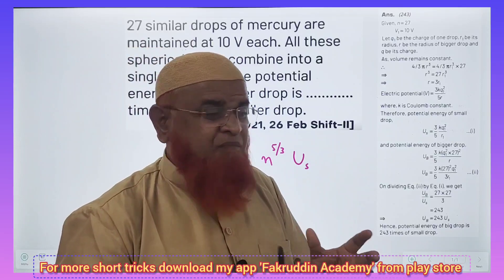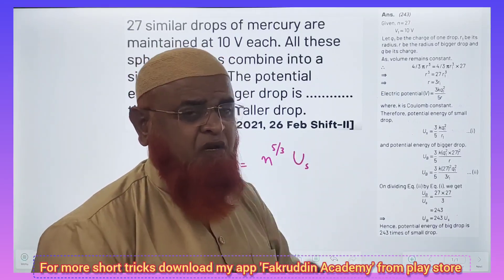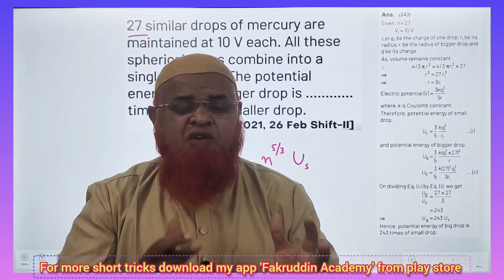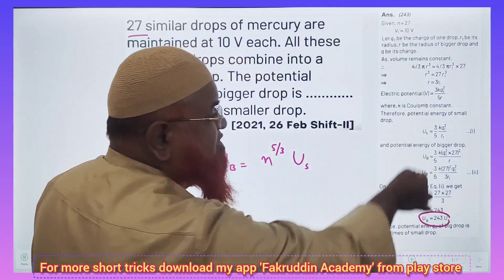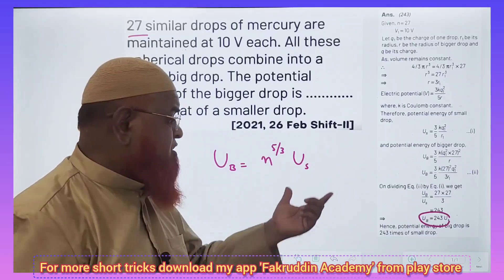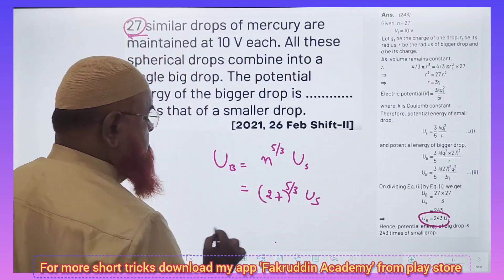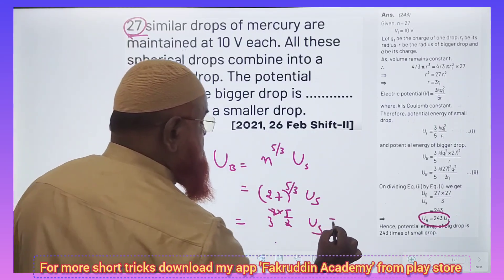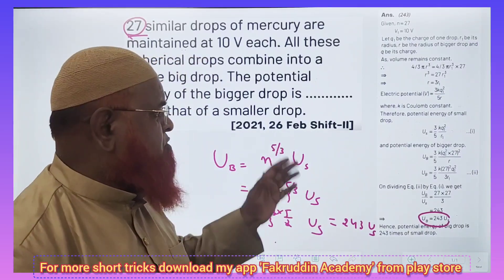188) Electric charges and fields short tricks for Neet and Jee mains 2025 | Fakruddin Academy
Electric charges and fields short tricks for Neet and Jee mains 2025.